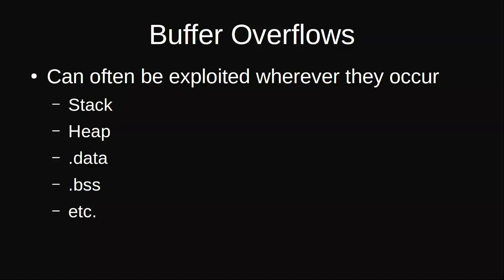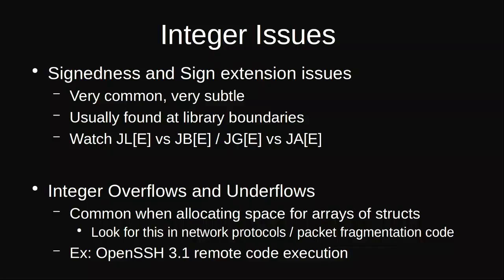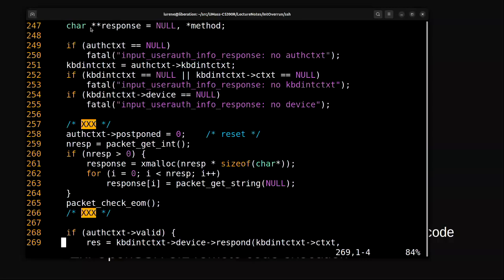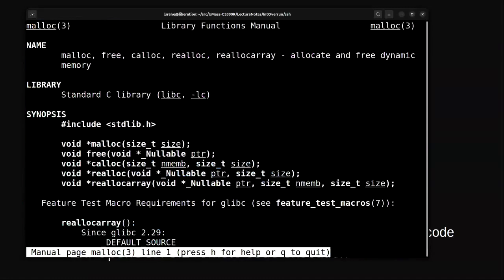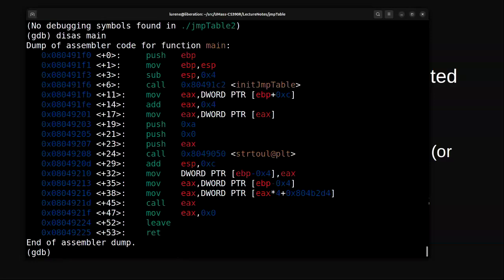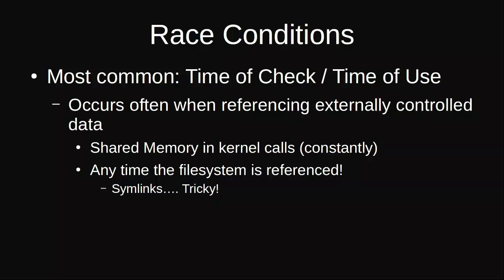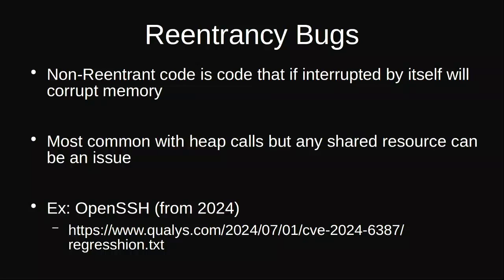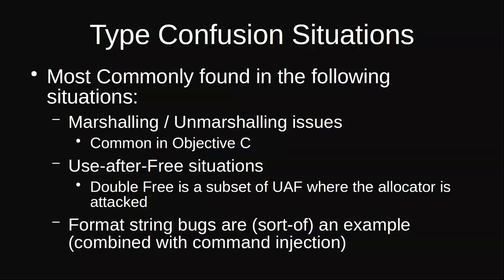UMass CS367/590 - Feb27 - screen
Common Bug Classes with some examples